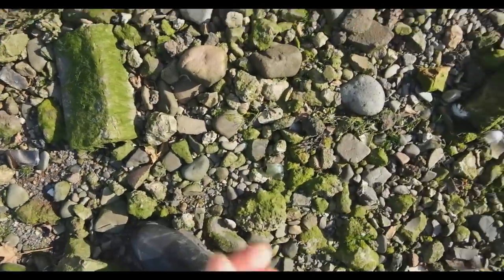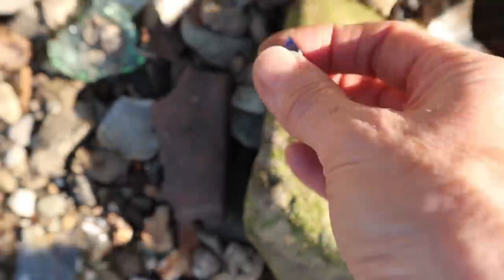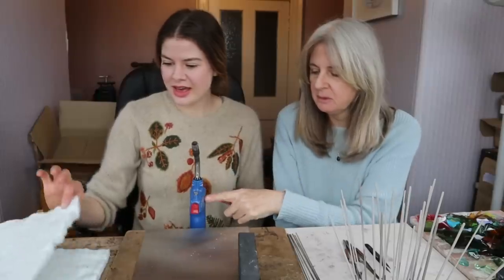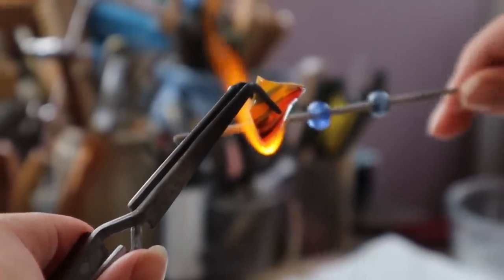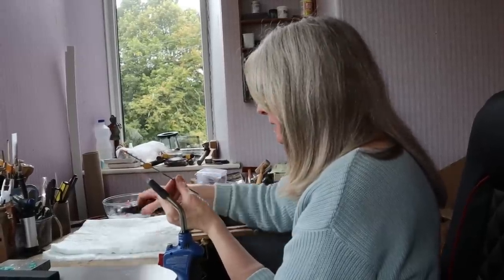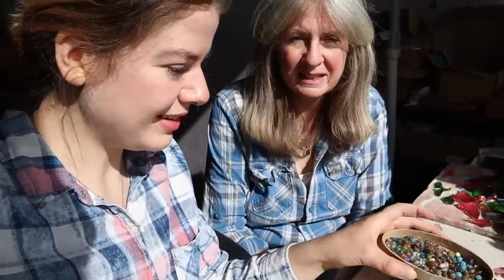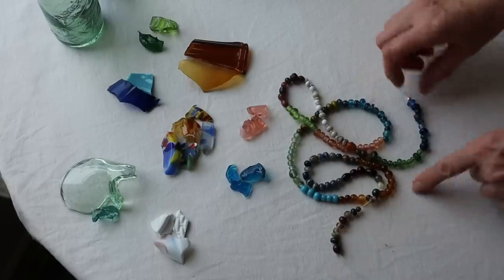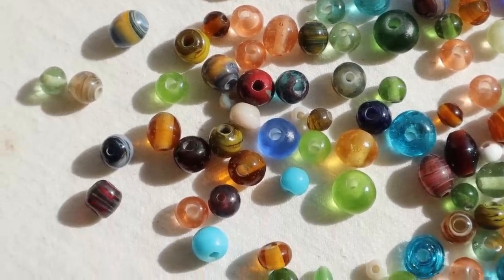Making beautiful beads from antique glass! Recycling our mudlarking trash into treasures!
Join us on our bead-making adventure to find and transform victorian rubbish into beautiful glass beads!

Alex's Shop
Gail's Shop
Amazon Wish List

Music in order of apearance:

Our camera_Canon M50 with 15-45mm lens & Fujifilm X-T4 with 15-45mm lens
Mics_Rode Videomic x2
Editing software_Filmora9
Music_Epidemic Sound, YouTube Audio Libary and Tim Moon for Northern Mudlarks